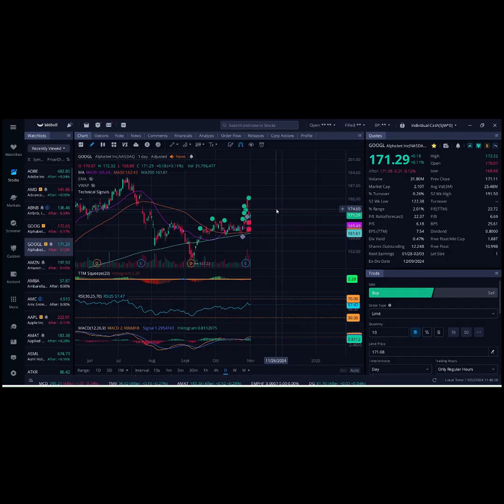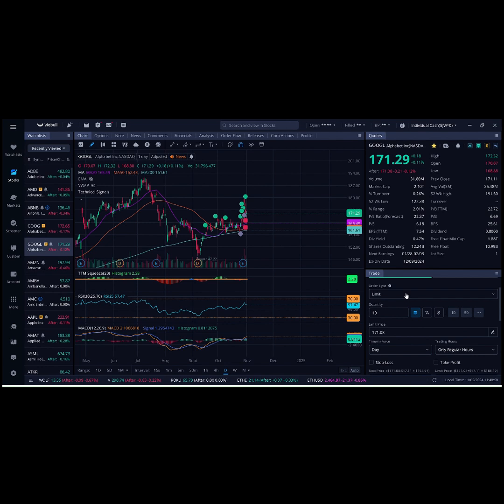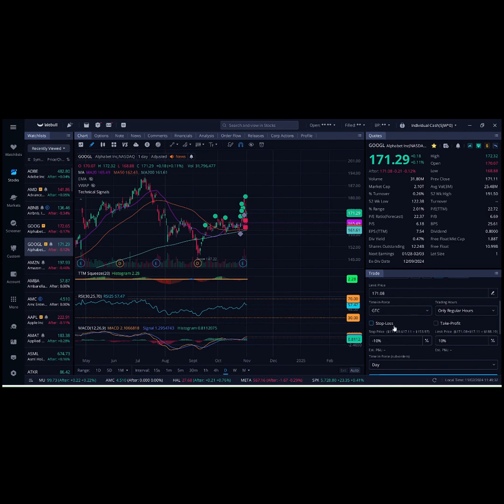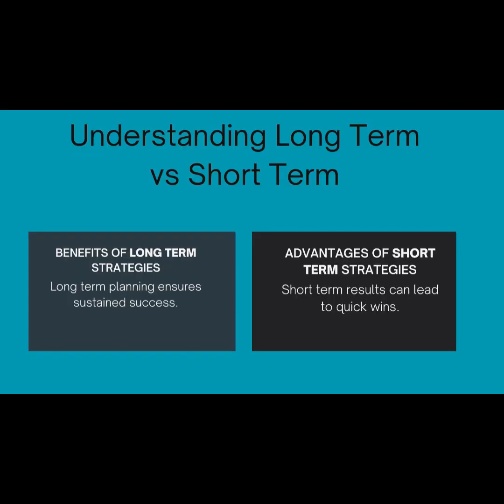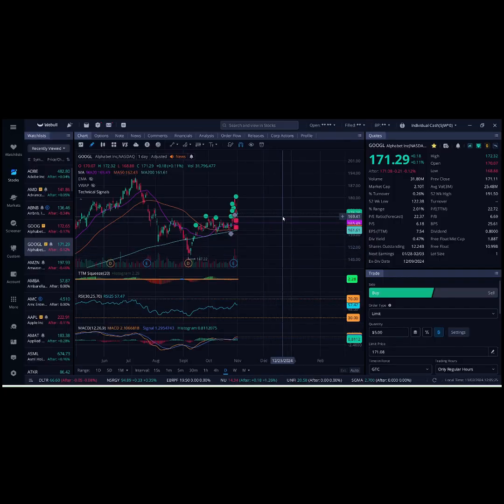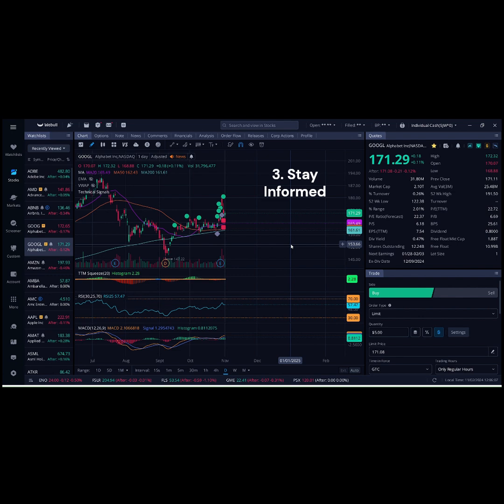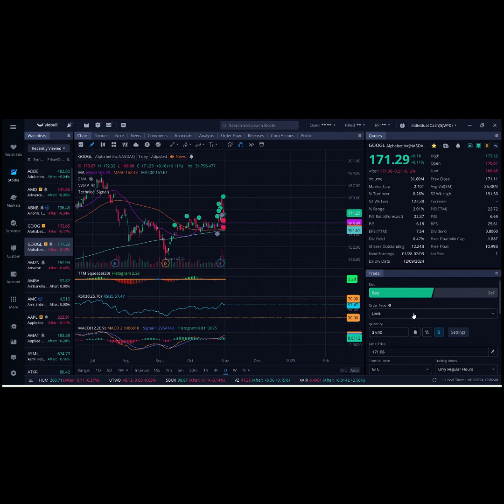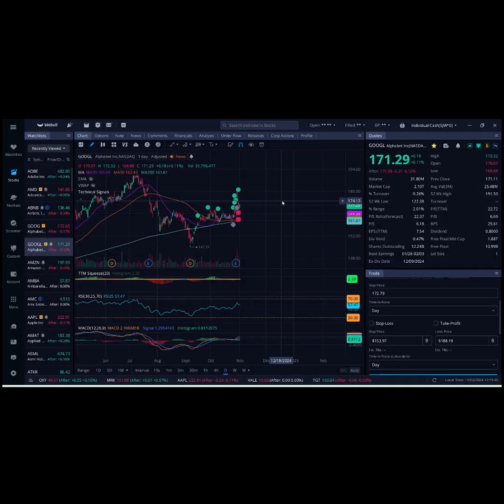How to Get Started in the Stock Market: A Beginner's Guide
Are you interested in investing but don’t know where to start? In this video, I’ll guide you through the essential steps to begin your journey in the stock market. From understanding the basics of stocks and how they work to exploring key concepts like long-term vs. short-term investing and diversification, I’ll cover everything you need to know to make informed decisions.

Join me as I break down the process, share useful tips, and help you build your investment strategy with confidence. Whether you’re saving for retirement, a major purchase, or just looking to grow your wealth, this video is perfect for anyone ready to take control of their financial future!